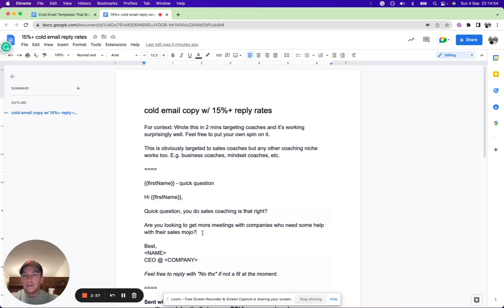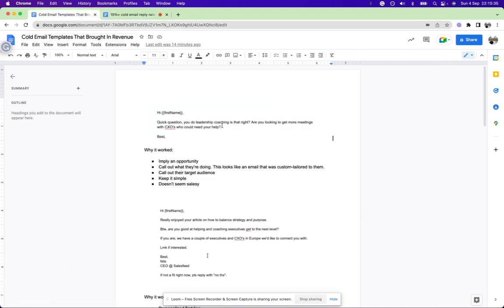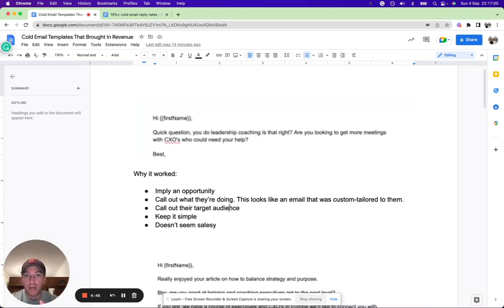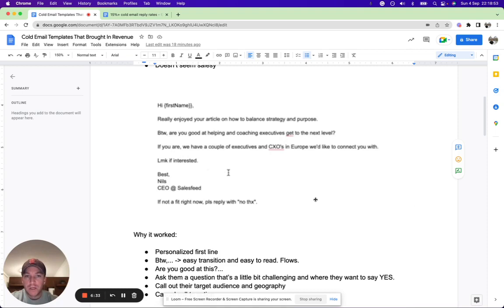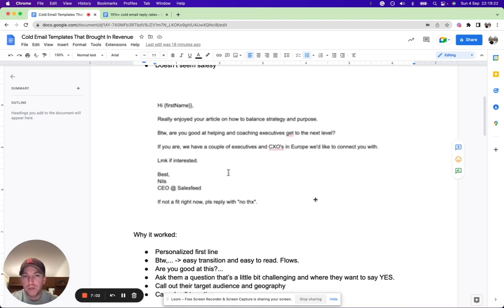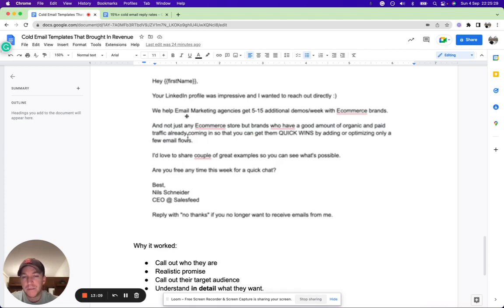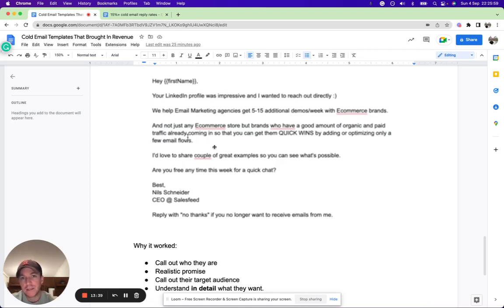5 Cold Email Templates That Brought In Revenue - Cold Email Writing Frameworks Explained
Key takeaways:

- Flip the script by asking them a challenging question. Are you good at this?...
- Imply an opportunity
- Call out what they’re doing. This looks like an email that was custom-tailored to them.
- Call out their target audience (what is the target audience of the target audience?)
- Don’t be salesy
- Personalized first line
- Realistic promise. More believable.
- Btw,... - easy transition and easy to read. Flows.
- Ask them a question that’s a little bit challenging and where they want to say YES.
- Casual call to action.
- Generic “personalized” line
- Call out what they are. This increases relevancy. They know this is not a ‘generic’ email.
- Call out their (and their customers’) geography
- “Share examples” is a sales pitch that flies a bit more under the radar. People are more keen to see examples of what’s worked than showing up for a sales pitch.
- Soft landing polite call to action. First yes gets the second yes.
- Understand in detail what type of projects they want to work on.

Strategy document: Instantly - How To Send 1000 Cold Emails A Day With 50%+ Open Rate:

Advanced Sequences
Advanced Scheduling